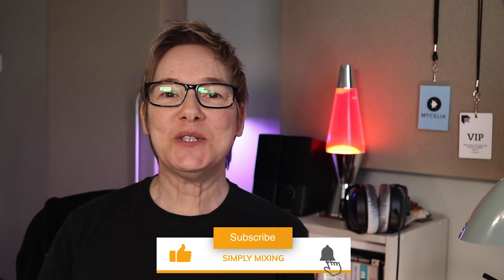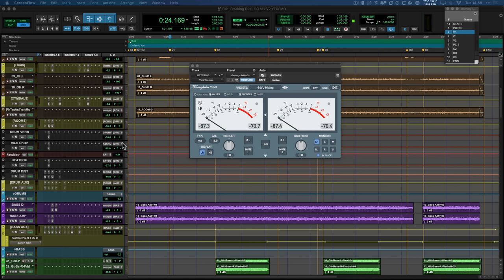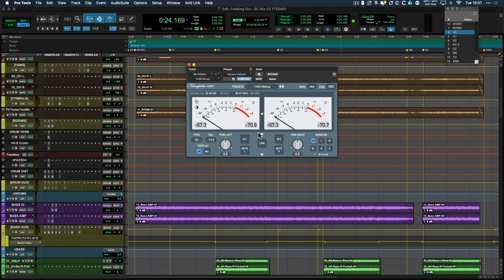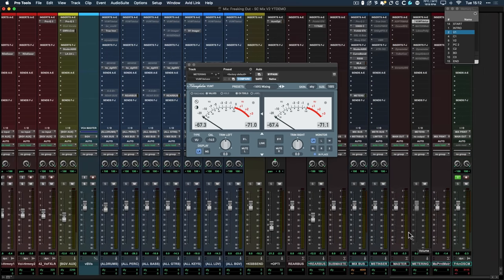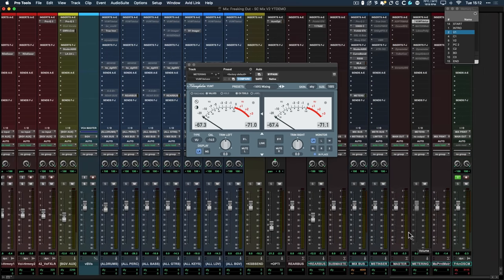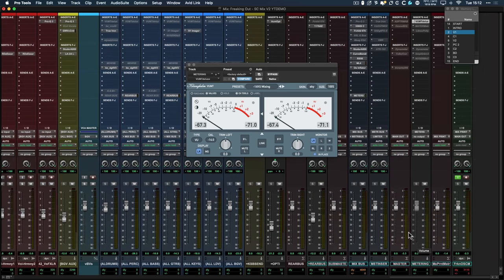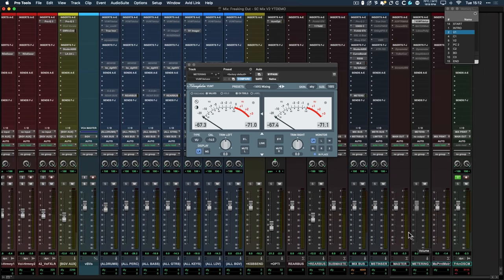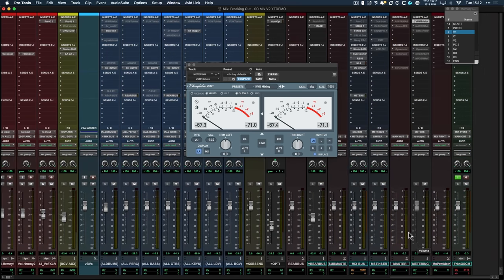Gain Staging Made Easy Using a VU Meter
Gain staging doesn’t have to be a laborious process, it can be done quickly and easily on only kick and bass, so the entire mix self-balances without causing distortion. Watch as I use a VU meter when gain staging every mix so that it gives enough headroom for mixing with EQ, compression and volume automation.

Timestamps:
0:00 Introduction
01:39 Habits of a good audio engineer
02:13 Why is headroom important?
04:00 Why is gain staging important?
04:21 What is a VU meter?
05:06 What is dBFS?
05:16 VU meter vs Peak meter in audio
06:21 Most common cause of digital clipping
06:49 Klanghelm VU Meter plugin
07:14 Waves VU Meter
07:21 How to read a VU meter
09:55 Gain staging into plugins
10:06 What is unity gain?
12:03 Why I balance kick and bass first
13:07 Using a VU meter to set mix bus level
17:52 Setting the kick drum with a VU meter
19:47 Balancing kick and bass together
22:15 Reading a VU meter whilst mixing
23:04 Gain staging the mix, how do YOU do it?

🎓 Mixing courses from Grammy winners! Check out the @promixacademy6904 to learn how to record and mix like the pros!

In this video, I'm going to explain what a VU meter is, why it's different to your DAW's standard metering and how to use one to balance the kick and bass in a way that automatically gain stages your final mix so it’s ready for further mastering and online streaming.
The method here isn't a hard and fast rule but is intended to get you in the ballpark, so don't overthink it, move quickly and have fun!

My name is Sara Carter, I’m a professional mix engineer with over 18 years experience, and on this music production channel I’m going to share some of my best mixing tips using a simple mixing tutorial style that will teach you how to mix music like a pro music producer in your own home studio.

~~ Music Credits ~~
HUGE thanks to Marc Becker, Andrew Hazzard and Mella of Heather What? For the use of the song: “Freaking Out”

Tima Miroshnichenko on Pexels.com
Cottonbro on Pexels.com
Photo by Yassine Khalfalli on Unsplash
Photo by Caught In Joy on Unsplash
Photo by NeONBRAND on Unsplash

Many of the links to products/gear are links to those products on Amazon. I am a participant in the Amazon Services LLC Associates Program, an affiliate advertising program designed to provide a means for me to earn fees by linking to Amazon.com and related sites.